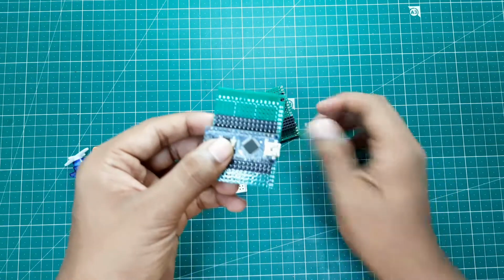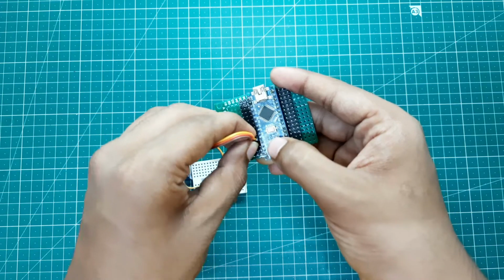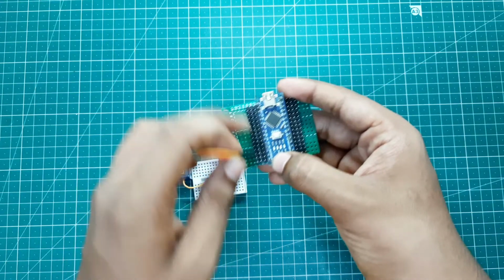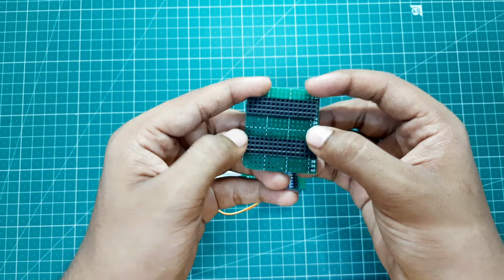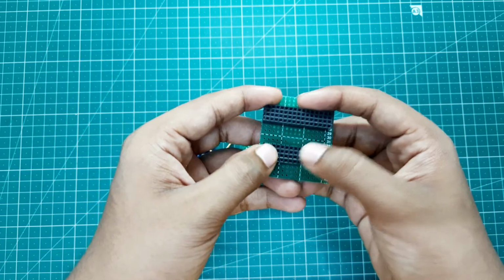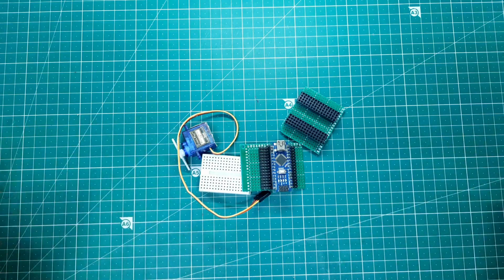Arduino Extension Board (DIY) | Arduino boards | E-TRAILBLAZER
Project no.29

| Video in Brief |

This Extension board will help you to reduce your wire usage in prototyping projects with Arduino and to make your tracking easy.

| Materials |

01: 4 Male headers
02: 1 Green Prototype PCB
03: 2 Female headers

| Greetings & Personal Info |